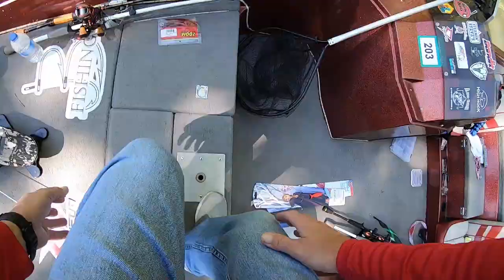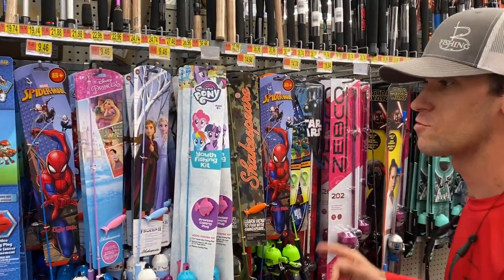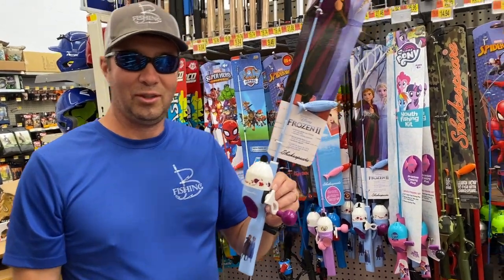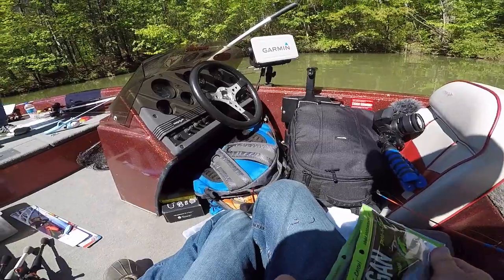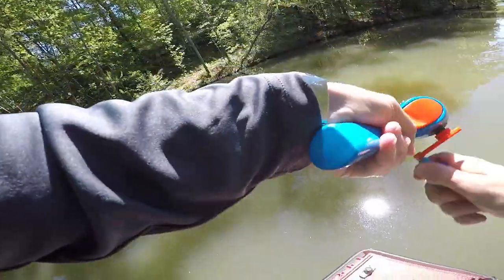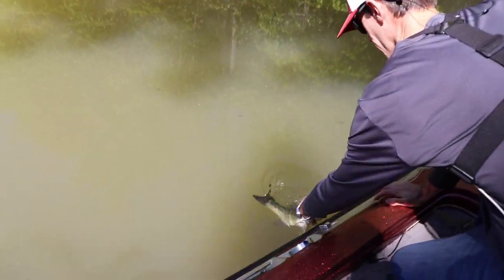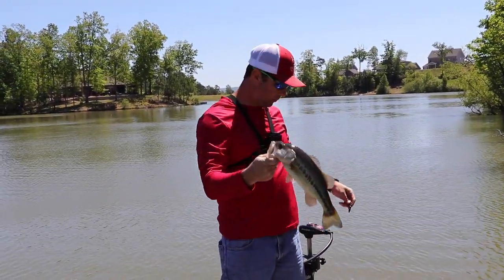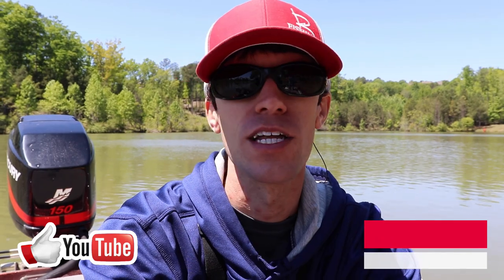Fishing w/ KIDS RODS for GIANT BASS (WHAT COULD GO WRONG?!)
You guys requested it and we are making it happen. This one was so fun to make. Chris and I hit up the local Walmart and picked up a few new fishing combos. Kiddie rod combos to be exact. We took them to the land and managed to hook into a few really nice fish.

My OwnTackle Store Winners: Eric Baxter and Rob Kniskern